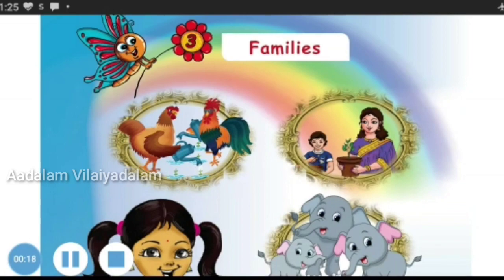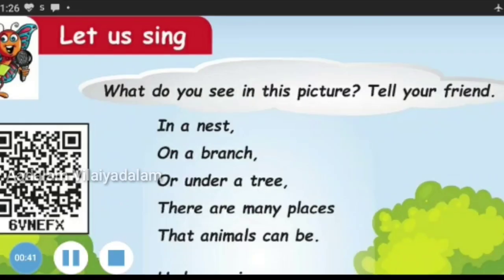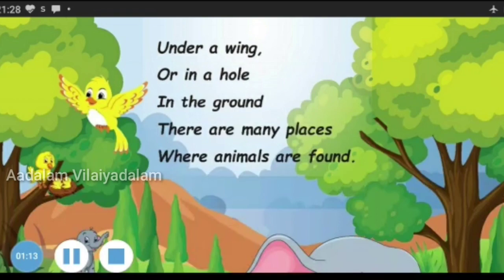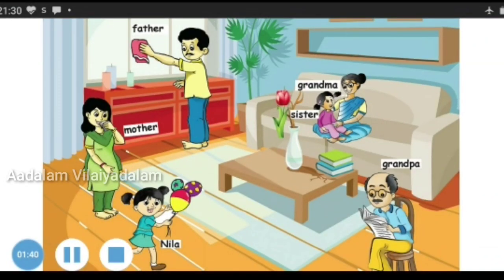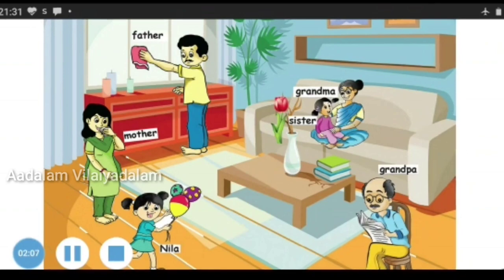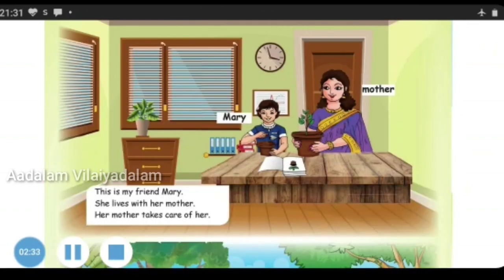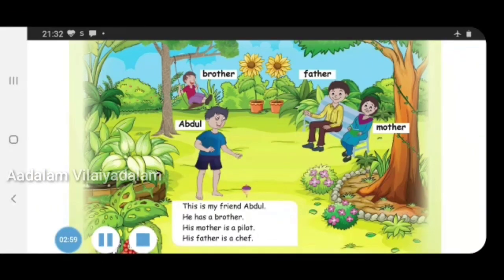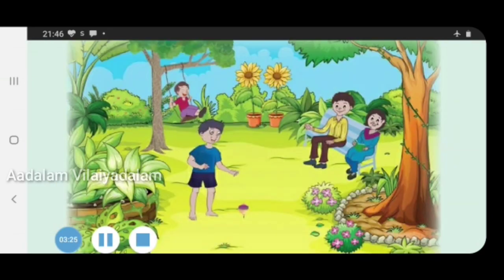1st STD ENGLISH | FAMILIES | UNIT-1